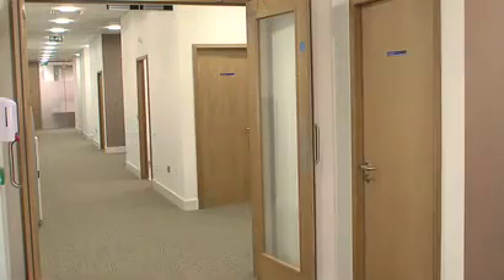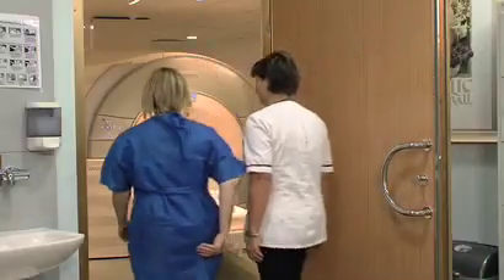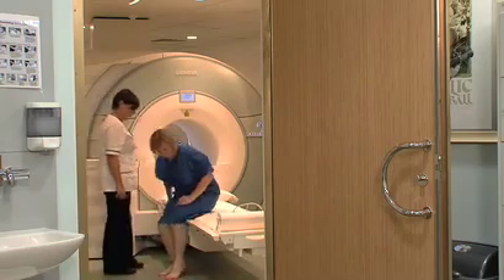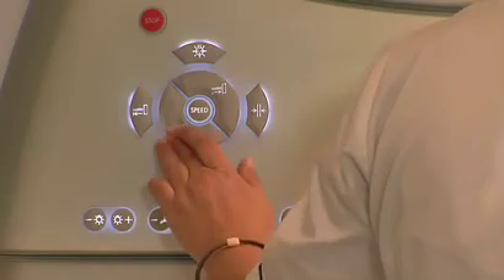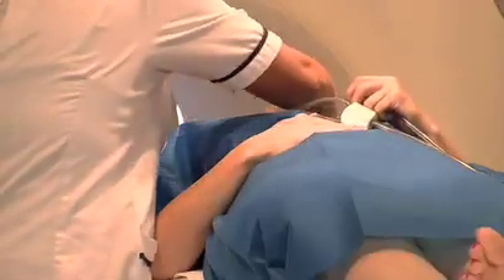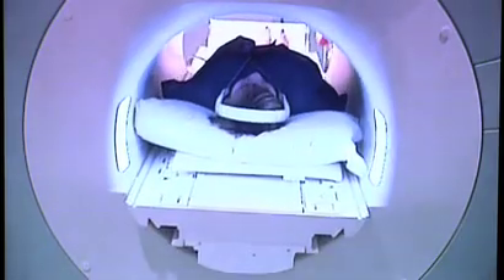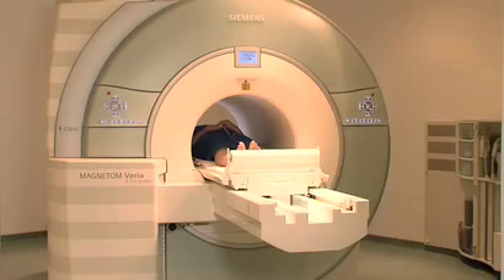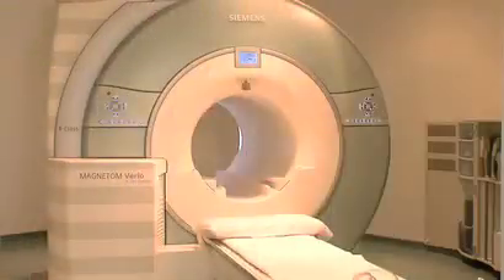Euromedic.ie: What is an MRI scan?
Magnetic Resonance Imaging (MRI) is a diagnostic scanning technique based on the principles of magnetic resonance. MRI uses a strong magnetic field and radio frequency waves to produce detailed images of the internal organs and tissues. It can be used to investigate almost any part of the body and is most commonly used to examine the brain, joints and discs in the spine. No radiation is involved in an MRI scan.